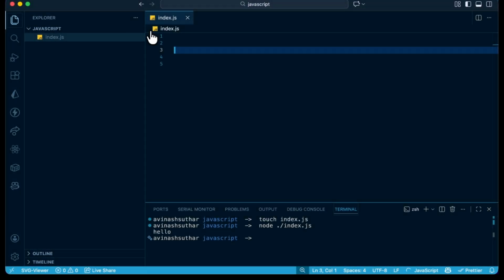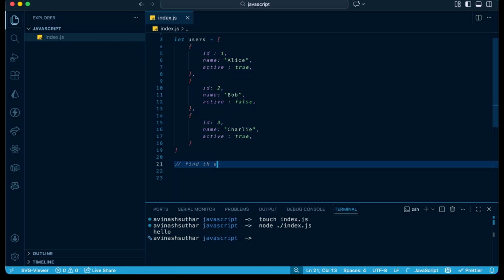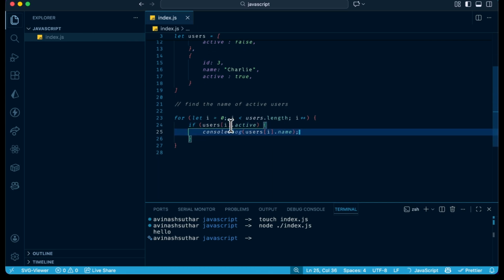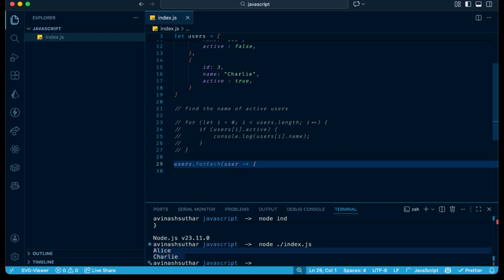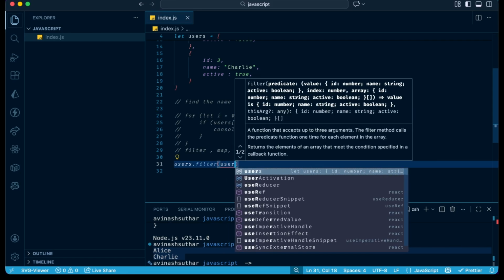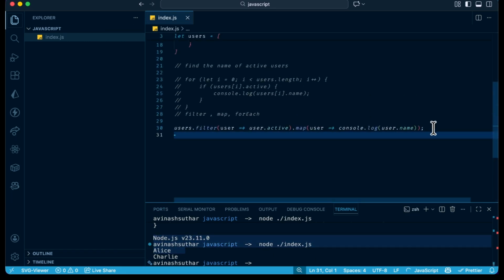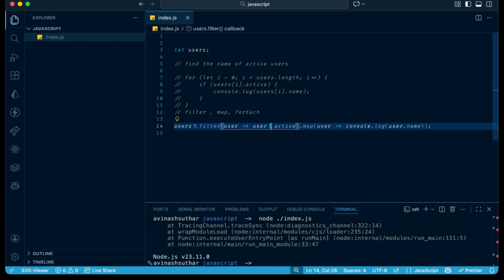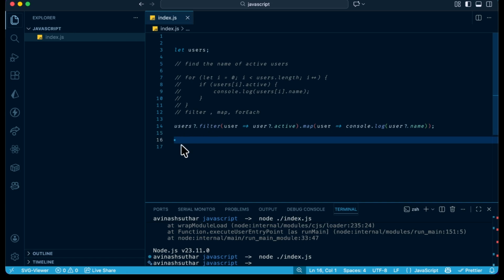Stop Writing Loops Like This — Use This JavaScript Trick Instead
In this video, I show a simple JavaScript trick using map and filter that replaces long for-loops with clean, modern code.

You'll learn:
- How Array.filter() works
- How Array.map() works
- How to safely use optional chaining
- When NOT to use functional methods

This improves readability, reduces bugs, and makes your code more professional.

0:00 From 10 lines to 1 line
0:30 The problem with loops
1:30 Using filter and map
2:30 Optional chaining explained
3:15 Performance & readability
4:15 When not to use it
4:45 Final thoughts